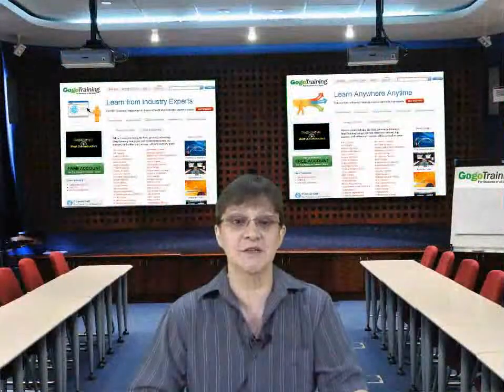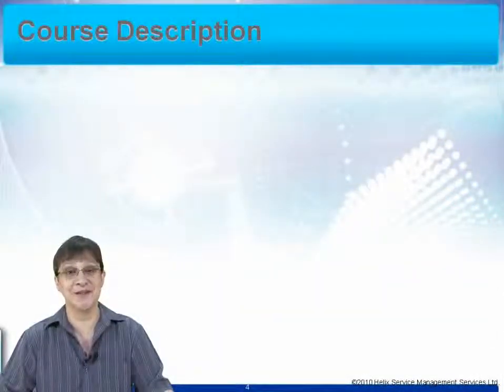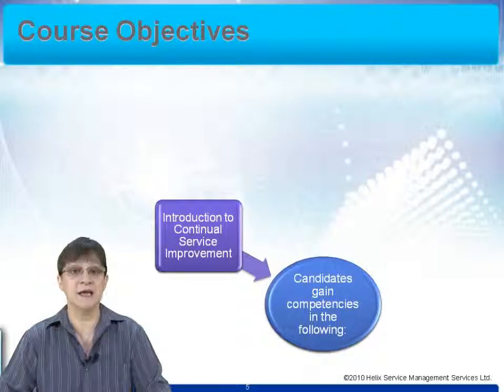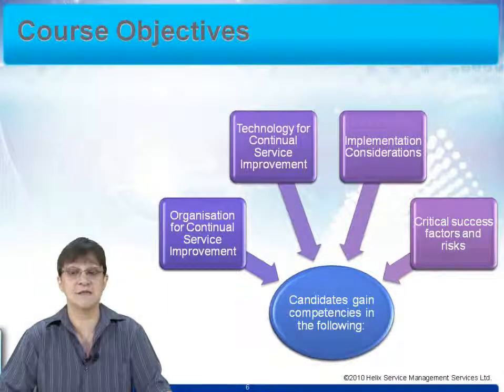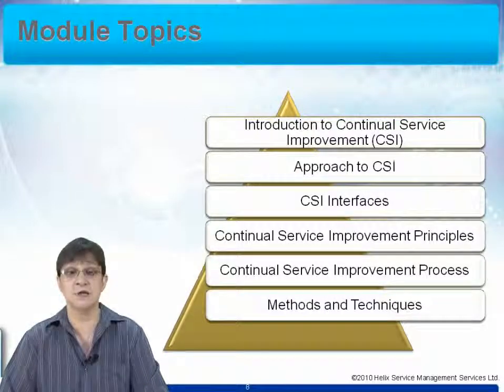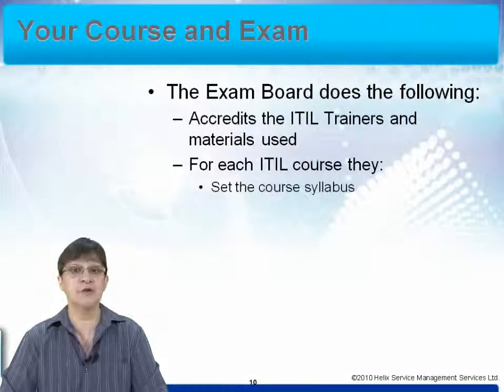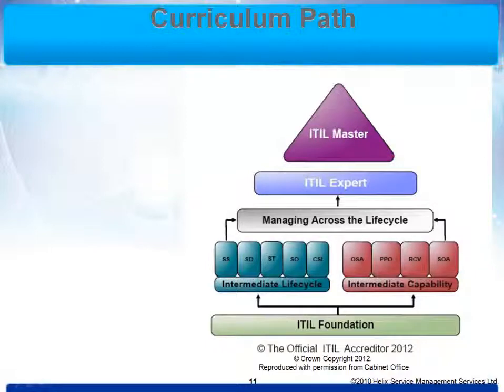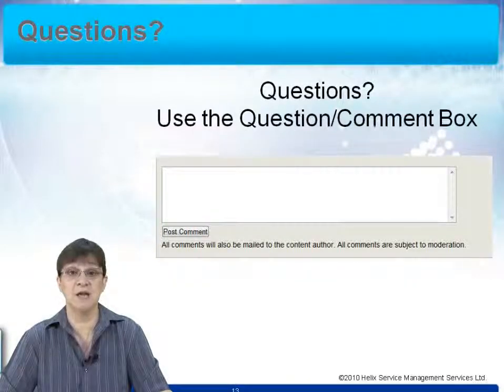Learn about ITIL 2011 Continual Service Improvement from GogoTraining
GogoTraining is an ITIL® accredited ATO and the course videos along with the exercises, fulfill the 21 contact hours required to sit for your exam.

This APMG accredited training program is for individuals seeking specialist certification in ITIL® Continual Service Improvement practice area. In order to sit for the Continual Service Improvement exam you need to have passed your ITIL® Foundation exam as this course builds on the general principles covered in the ITIL® Foundation course and have completed an accredited Continual Service Improvement training course.

In this course ITIL Expert Helen Morris will walk you through the lifecycle aspects of Continual Service Improvement (CSI) from a managerial/supervisory perspective, including CSI principles, activities and technology considerations. Helen will also provide an overview of the CSI Process give you a strong understanding of the interfaces between CSI and the other stages of the ITIL® Service Lifecycle.

For information on how to take your ITIL® examination, see the certification section. To learn more about ITIL, download the ITIL Schema.